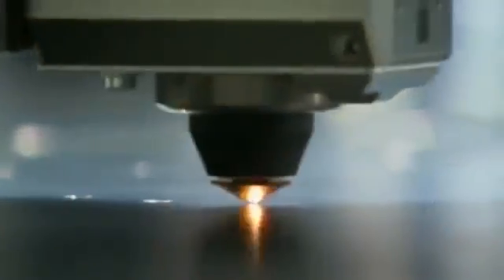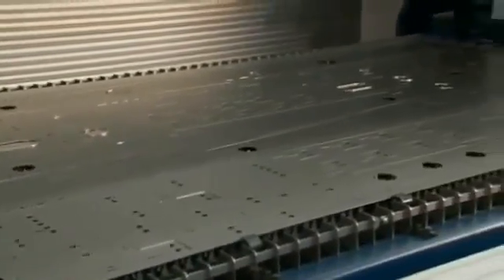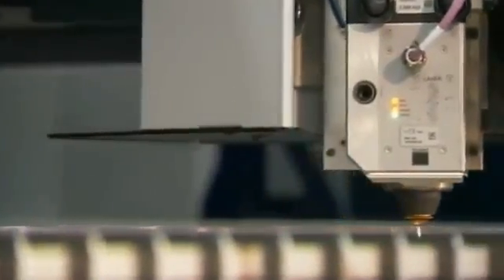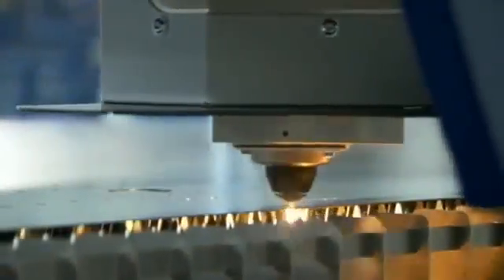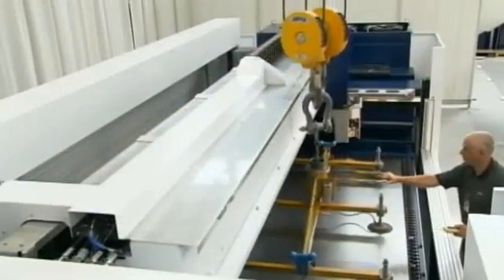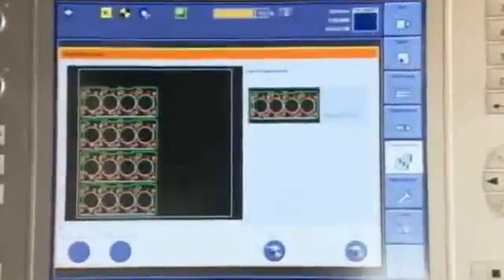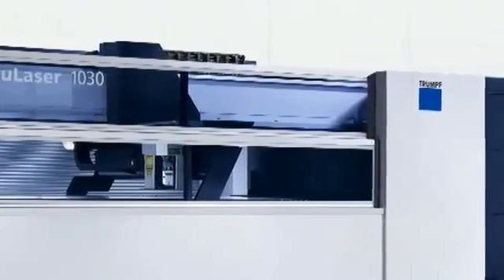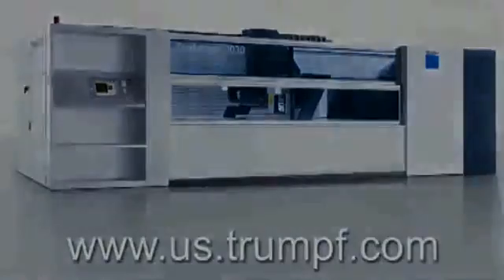TruLaser 1030 Laser Cutting Machine